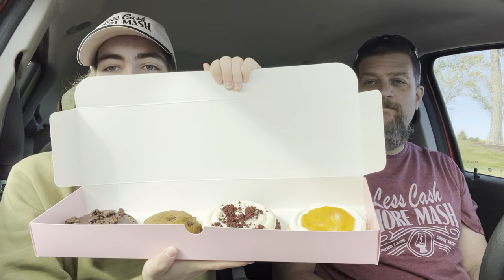IS Crumbl Cookie WORTH THE HYPE? (Food Review)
Today we find out if CRUMBL COOKIE is WORTH THE HYPE

Jerky’s Food Reviews Reviews Food, Plays Games, Gives Advice, and much more!

Check out Less Cash More Mash Here

We also have a corresponding
For each channel!

If you do not want us to open it on camera please write so on the item!